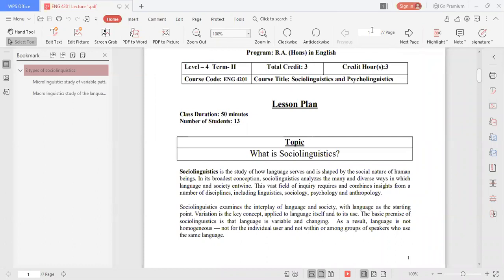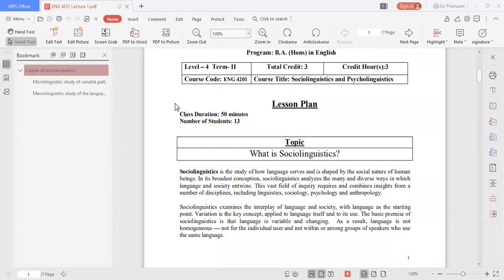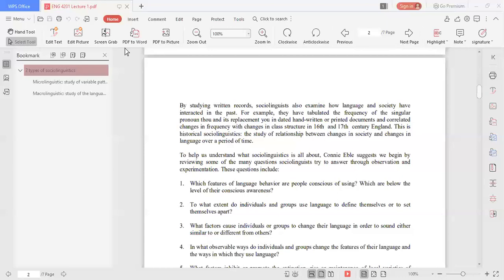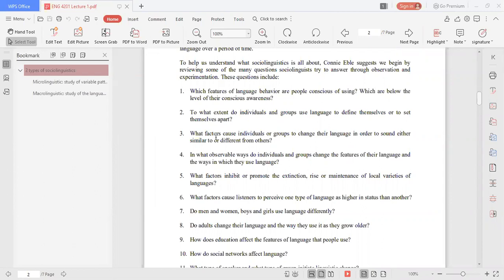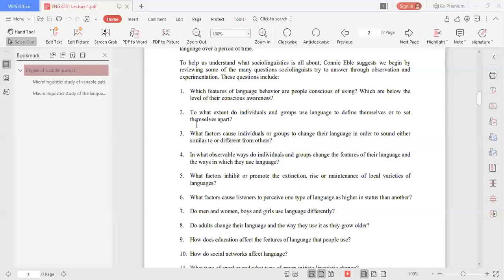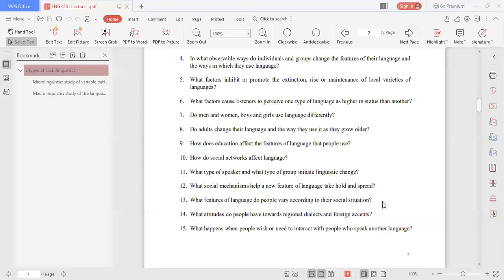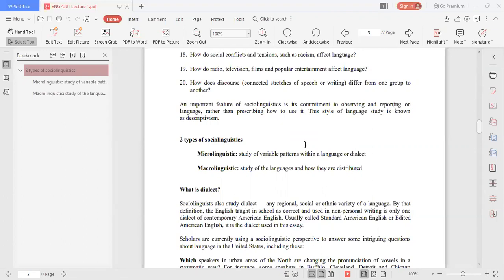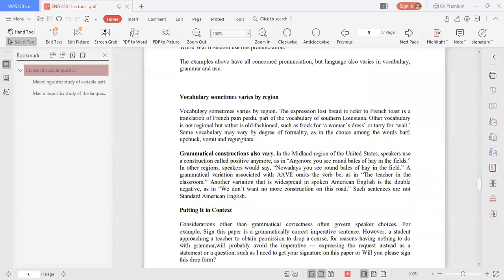Sociolinguistics and Psycholinguistics: Lecture 1